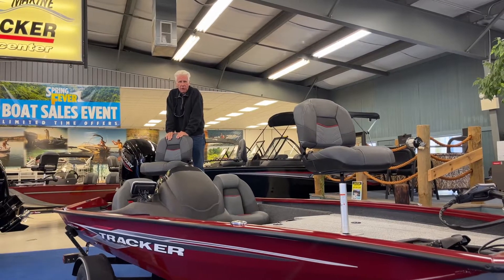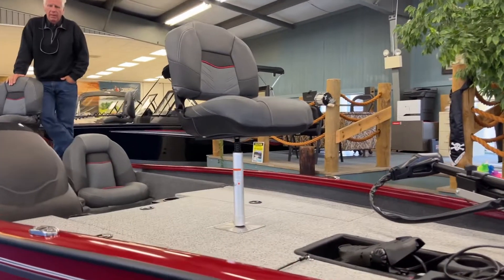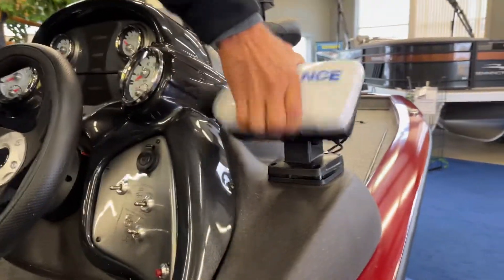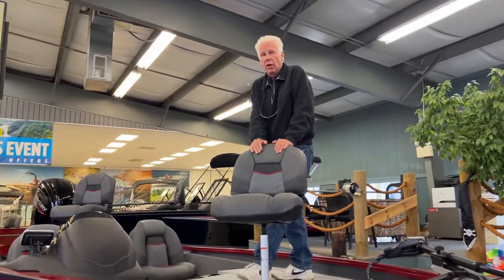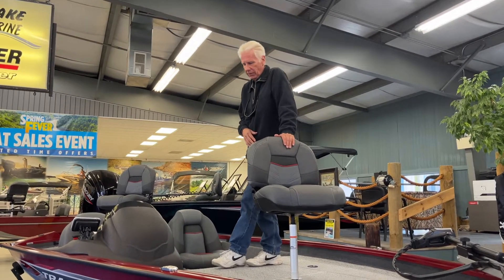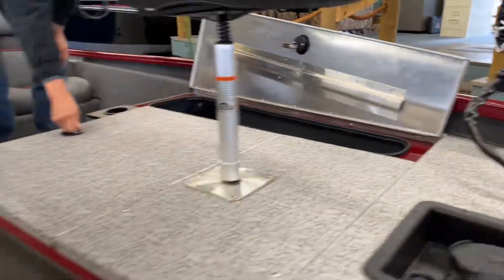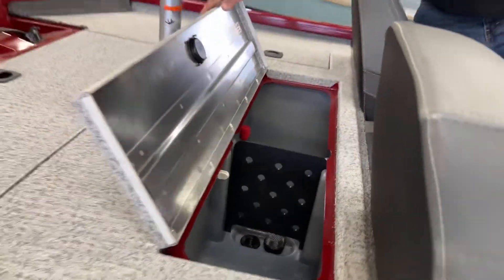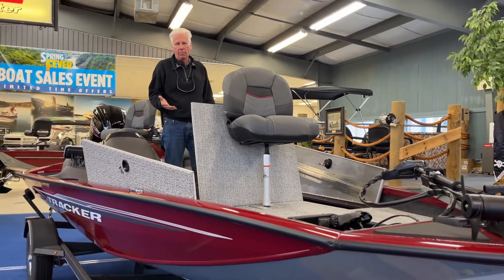2023 Tracker Pro 175 TXW Walk-through